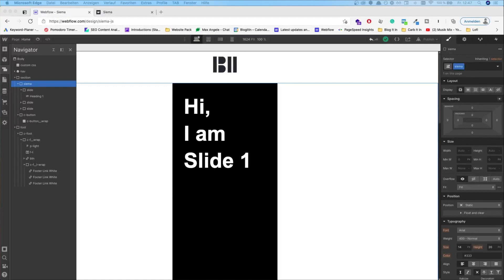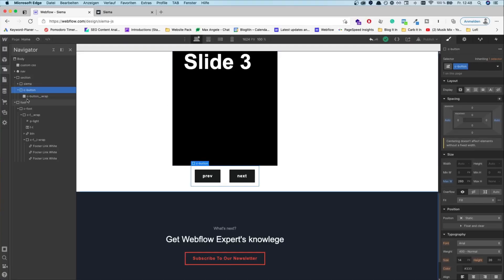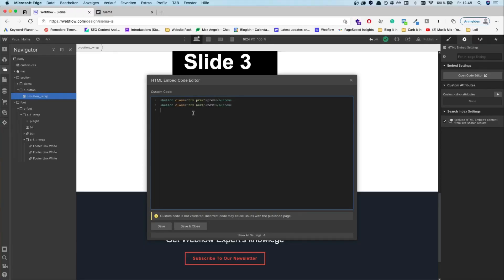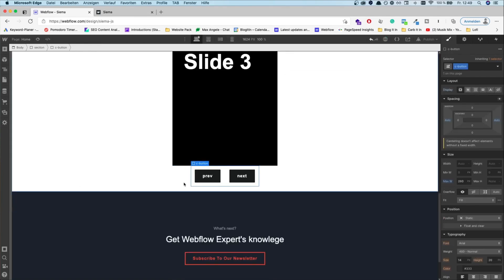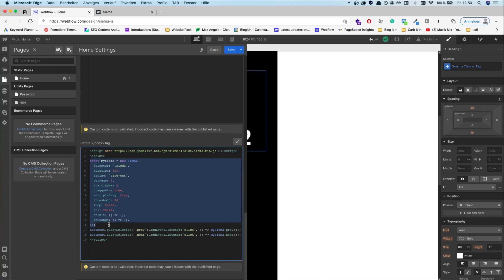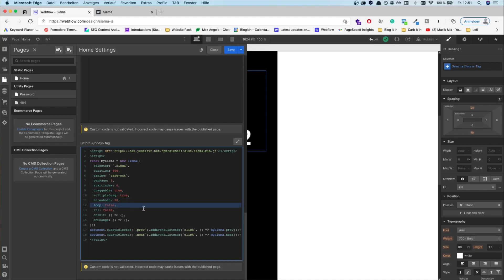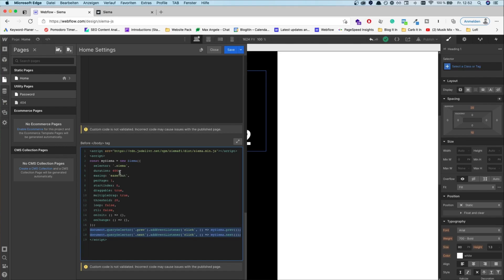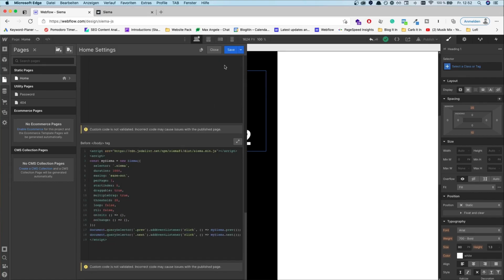Webflow Slider SIEMA - Webflow tutorial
Hi, fellow Webflowers! In today's Webflow tutorial we learn how to implement the Webflow slider, Siema, inside of Webflow.
🔴 Are you a business with a slow Webflow website?

✅ Get free Webflow Whatsapp support until the 22nd of April!
## Send us a text message or voice message on Whatsapp within 2 minutes.
The number: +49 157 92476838

Timestamps
00:00 - Intro
00:40 - Building the structure
01:30 - Use correct buttons (code!)
03:10 - Siema Code!
05:41 - Sip of coffee(To honour Grimur)
05:45 - The end result of the code
06:04 - So what's next? Outro